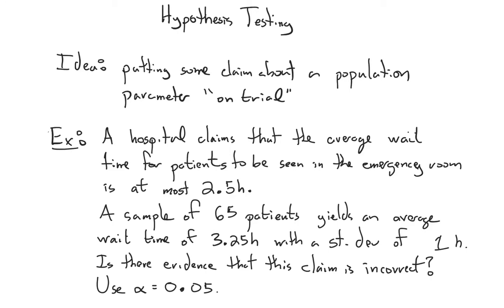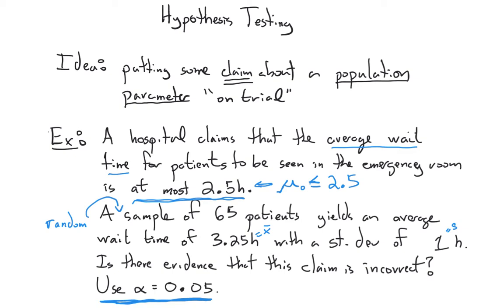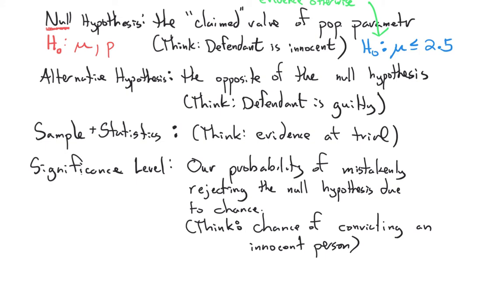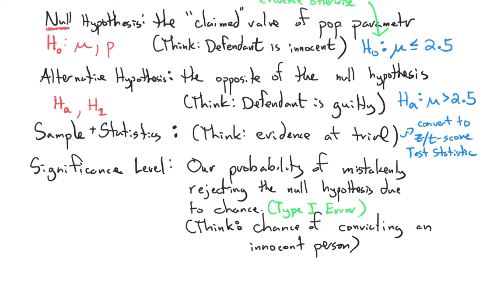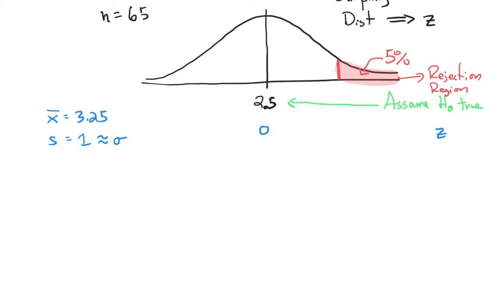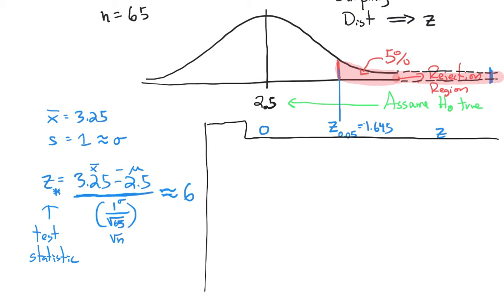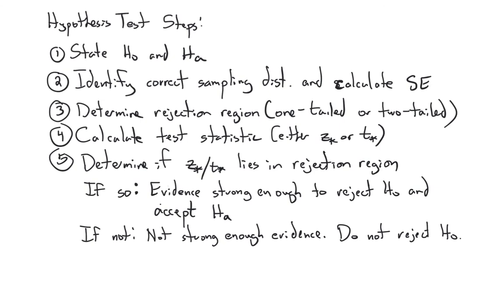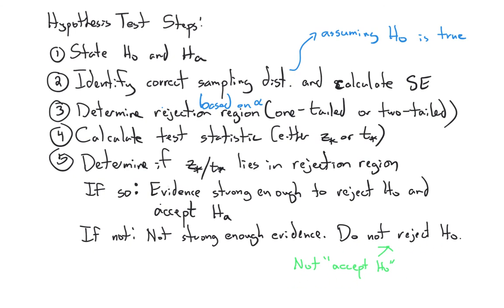Math 1109 Hypothesis Testing.mp4